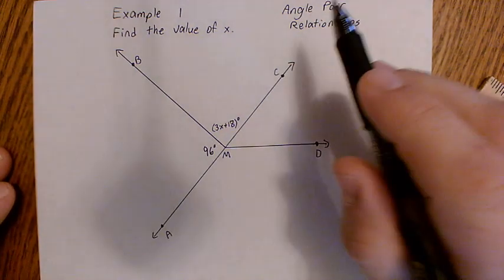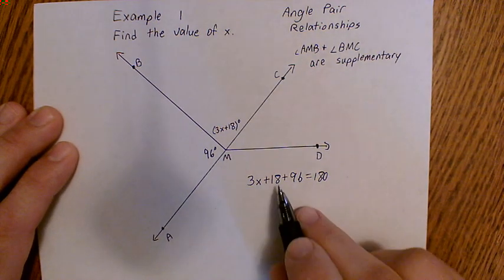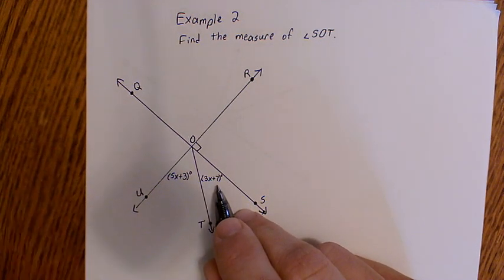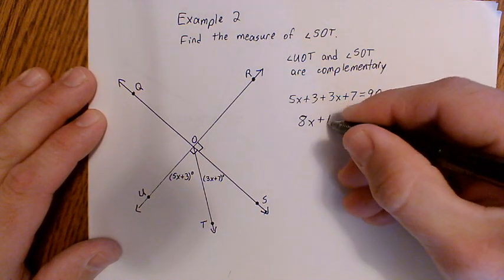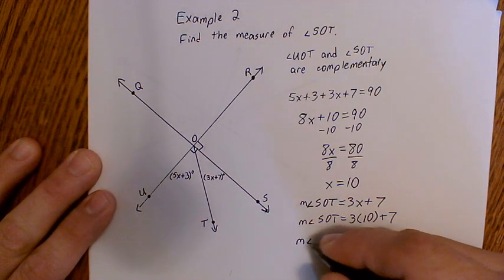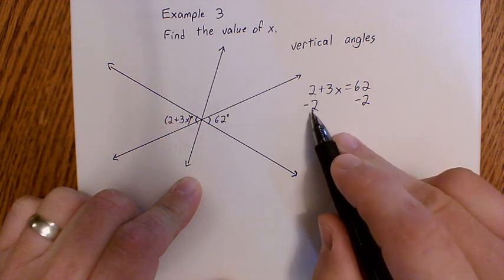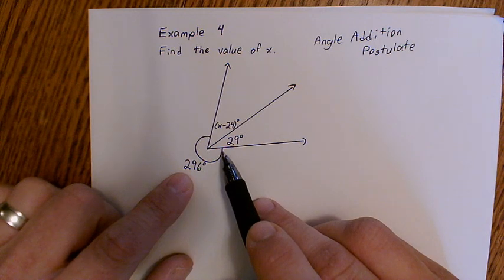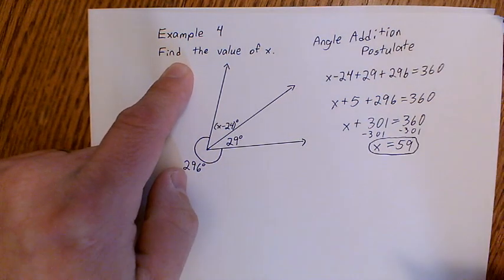Math 2 Angle Pair Relationships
Supplementary, complementary, and vertical angles as well as Angle Addition Postulate.